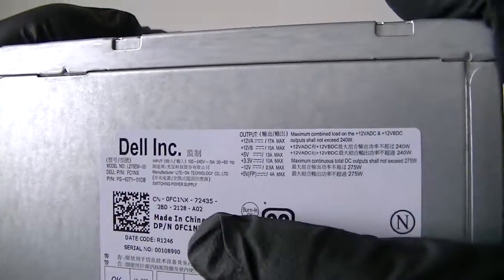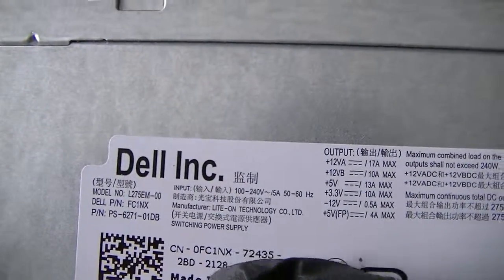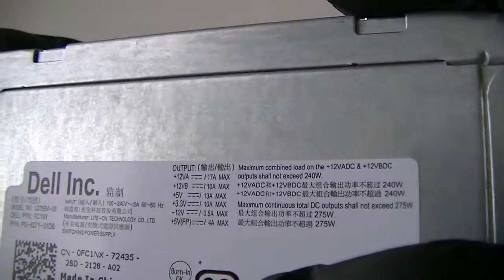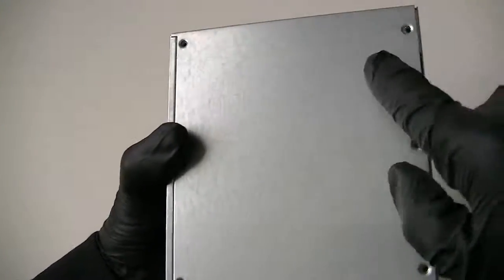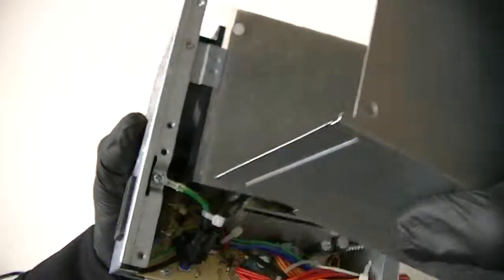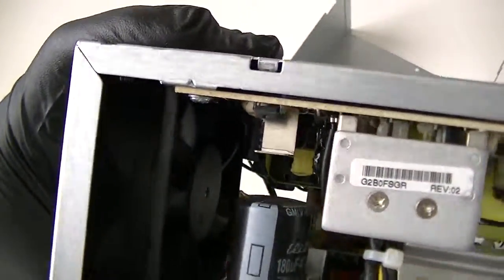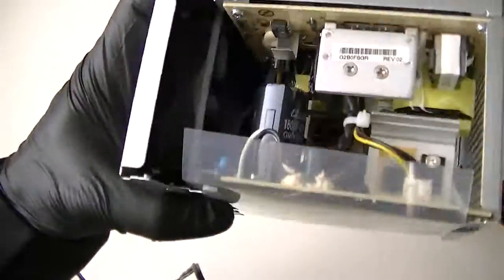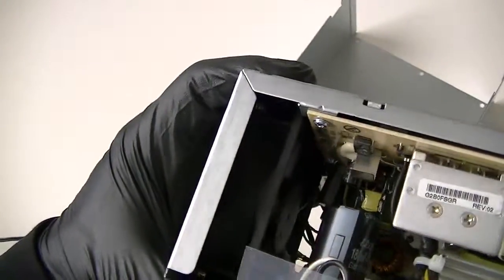Dell 0FC1NX L275EM-00 275W FC1NX Power Supply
Dell 0FC1NX L275EM-00 275W FC1NX Closer Look at the Power Supply 275W. View inside board unit.